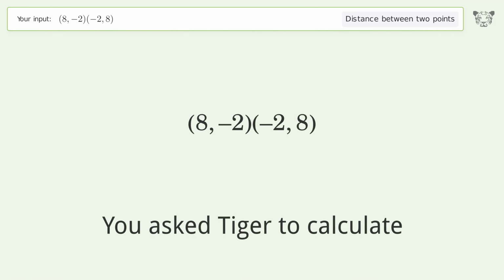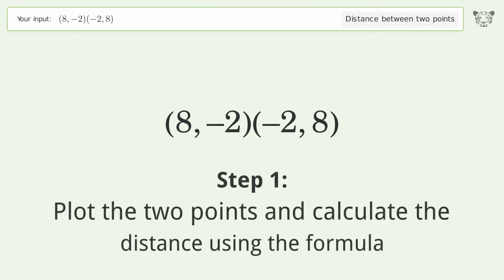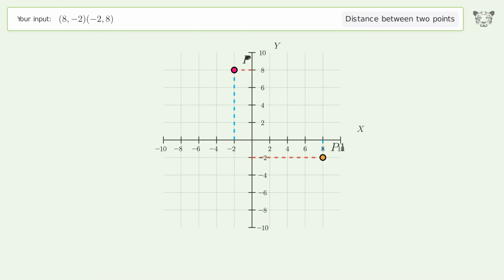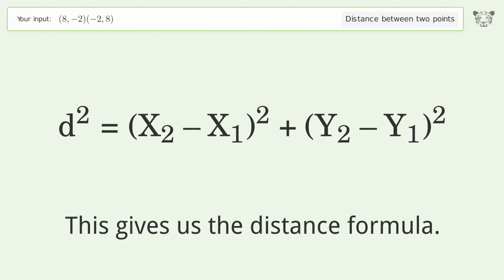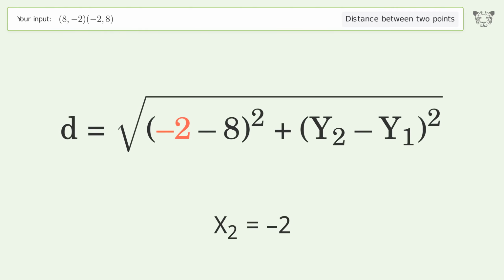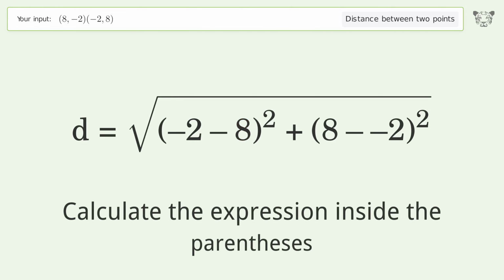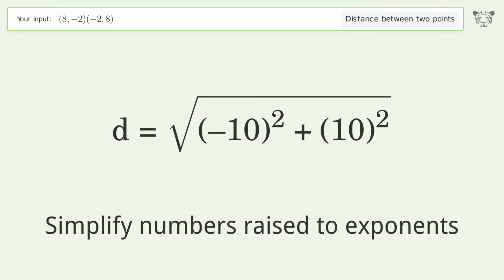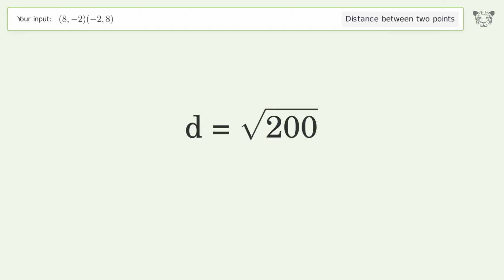Find the distance between two points p1 (8,-2) and p2 (-2,8): Step-by-Step Video Solution